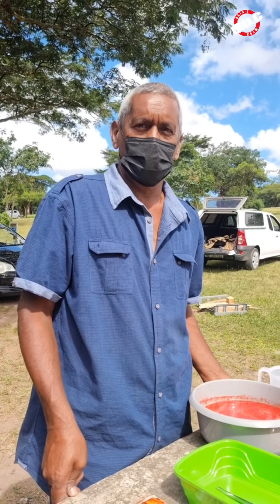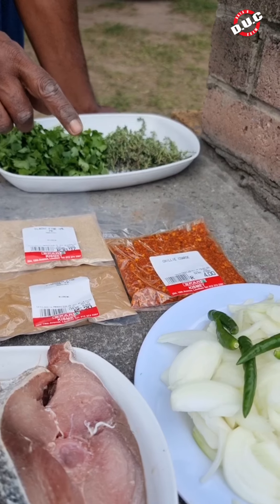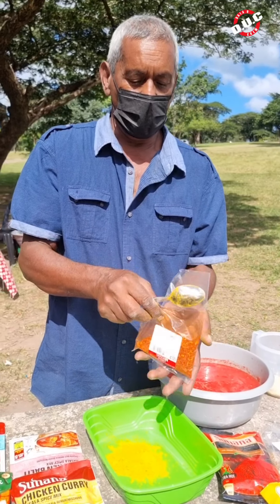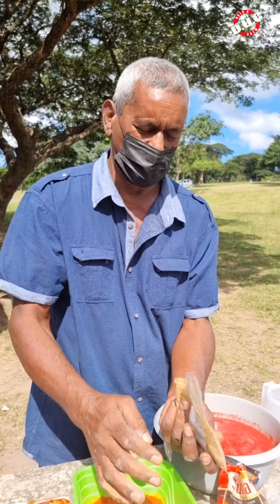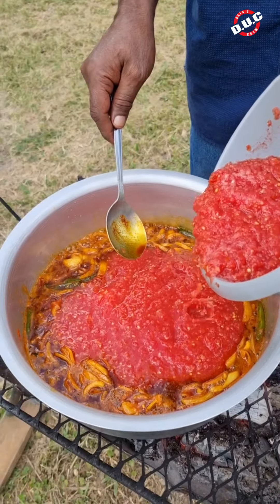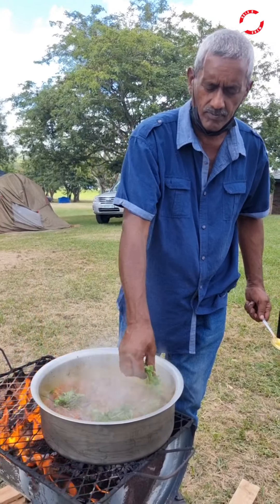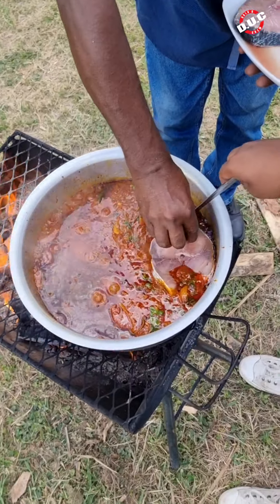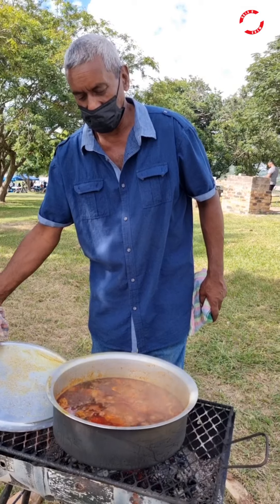Fish Curry on an Outside Fire by Uncle Rashid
Thank you to @Phoenix Select Seafood for Sponsoring the Fresh Salmon for the Video.